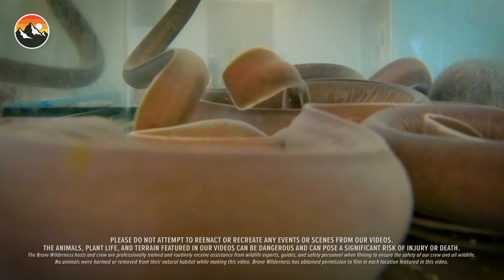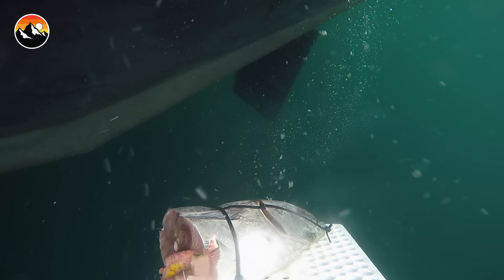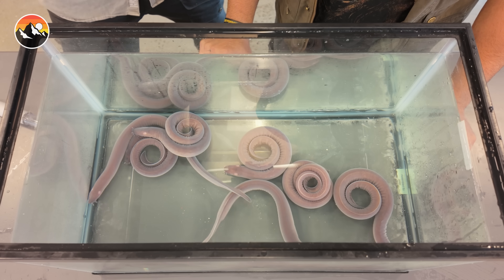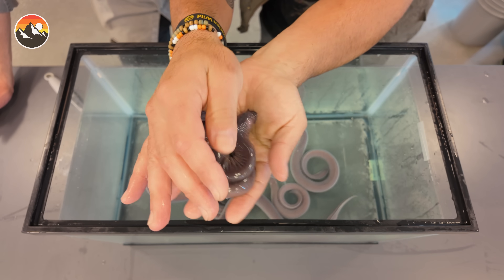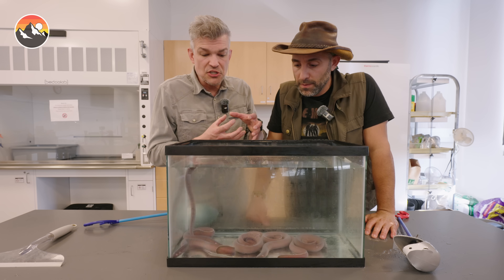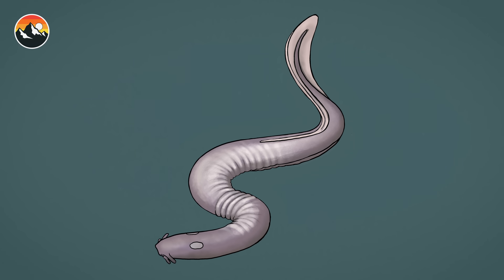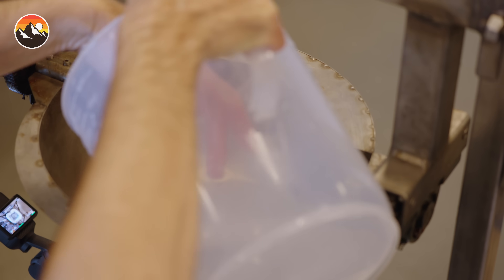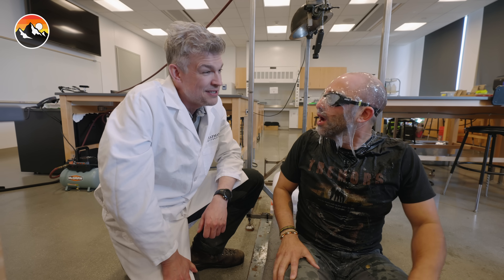Yuck! What Creature Made this Slime?!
Save 60% on your SimpliSafe security system when you sign up for a select Professional Monitoring plan. to customize yours! Try SimpliSafe risk-free. If you don’t love it, return it for a full refund within 60 days. There’s No Safe Like SimpliSafe.

Join Coyote as he dives into the mysterious world of the hagfish! In this wild adventure, Coyote heads to California’s coastline to learn about one of the ocean's most bizarre creatures. Watch as he ventures out to catch these elusive animals, observes their peculiar feeding habits, and puts their bite—and their astonishing slime—to the ultimate test.

Hagfish slime is unlike anything else in the animal kingdom. This remarkable substance, capable of suffocating a shark, has baffled scientists for years, who have yet to replicate its properties. And in a Brave Wilderness first, Coyote endures not one, but multiple "hagfish slime facials" to see just how wild this material really is.

Can he handle the gooey madness? Or will he be utterly slimed? Don’t miss this slimy, suspenseful, and unforgettable oceanic escapade!

Huge thanks to Dr. Doug Fudge and the team at Chapman University for hosting us, sharing their knowledge, and helping us find and work with these amazing creatures! Follow Schmid College of Science and Technology on Instagram

Special thanks to Pat Spain for his expertise in marine biology and co-hosting this episode!

Huge thanks also to Meredith Joyce-Houghton for creating the incredible artwork in this episode!

Don't miss out on Brave Wilderness news and updates!

CREDITS:
HOST -  Coyote Peterson
DIRECTOR OF PHOTOGRAPHY - Trent Underwood
CAMERA OPERATOR & WILDLIFE BIOLOGIST - Mario Aldecoa
EDITOR - Angela Nabors
COLOR AND AUDIO MASTERING - Ryan Gebura
MARKETING - Matt Fujita
PRODUCTION COORDINATOR - Suzanne Zonner
PRODUCER - Beau Sedivy
PRODUCER - Coyote Peterson

The Brave Wilderness Channel is your one stop connection to a wild world of adventure and up-close animal encounters.